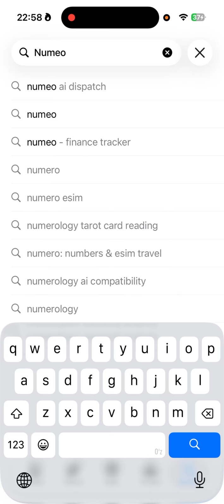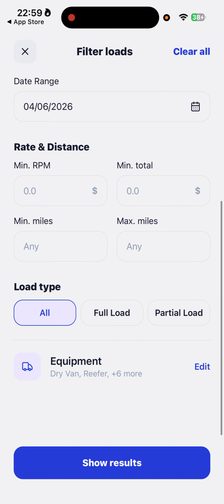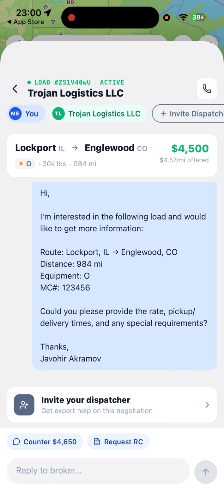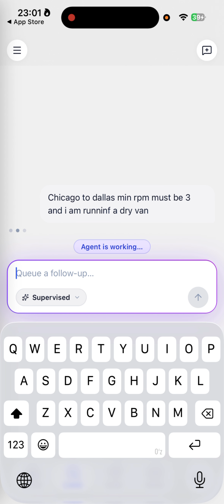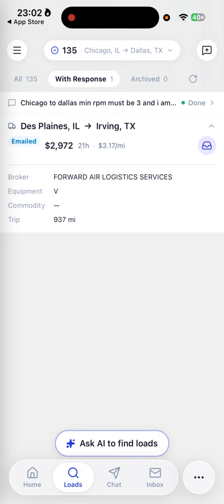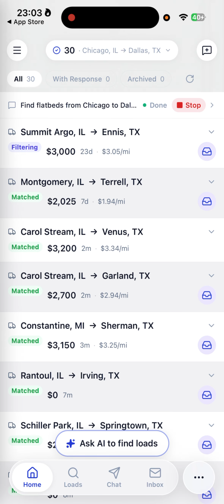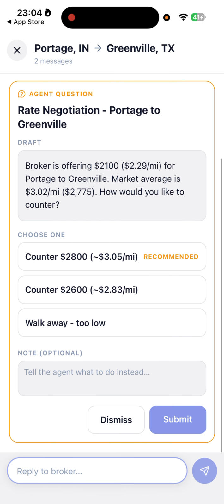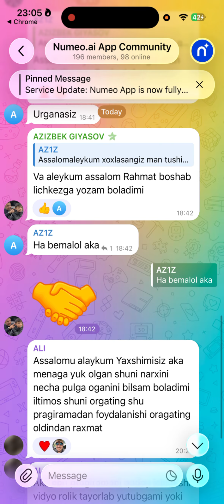Numeo App Demo -- English